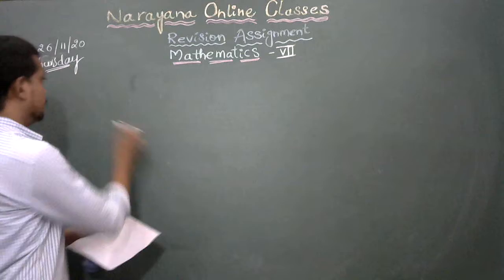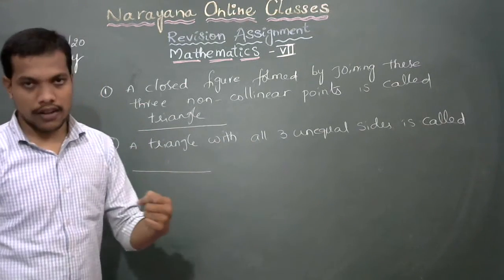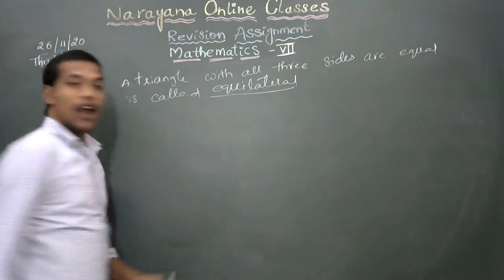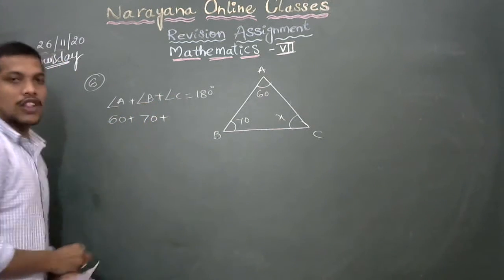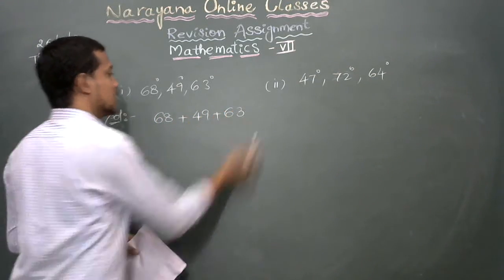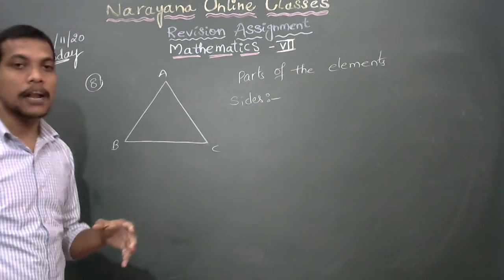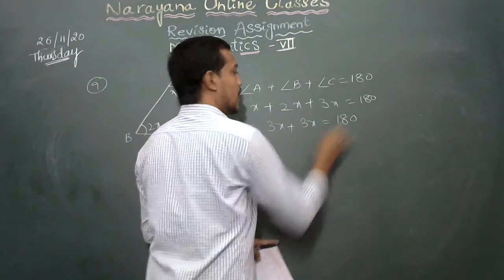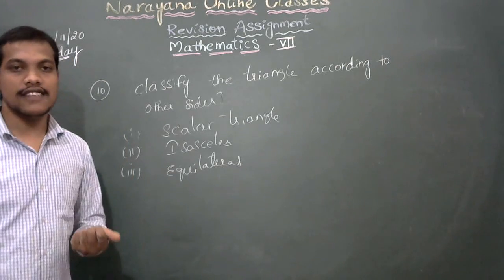7TH CLASS MATHS 26 11 2020